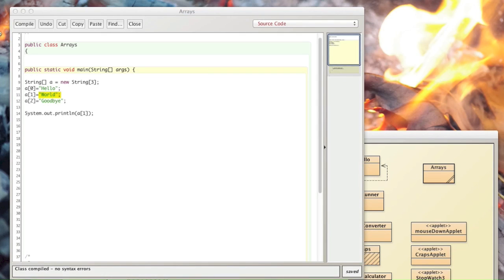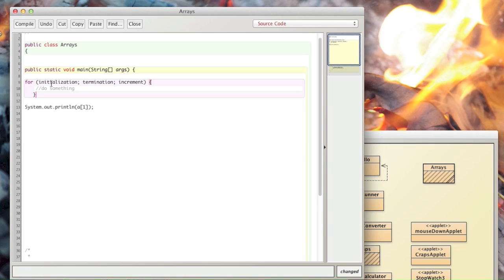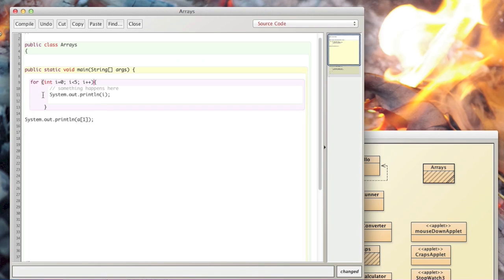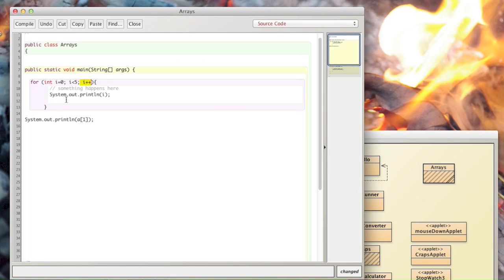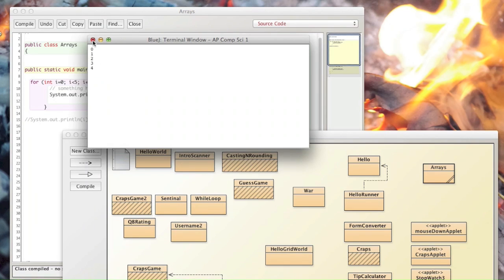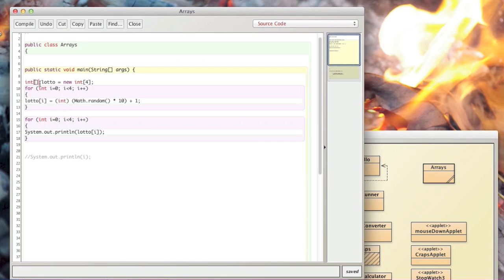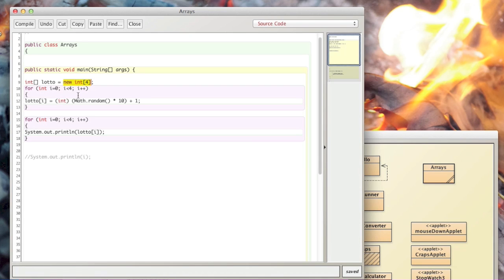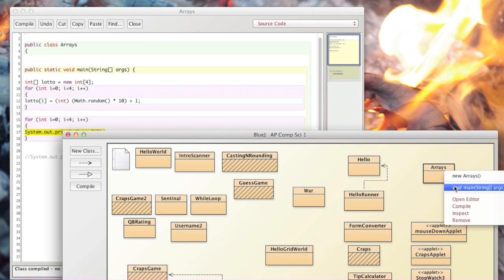For Loops - Java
How to use for loops to assign and display arrays.

Copy and paste the following code into a new class... there are two arrays... one that list the monthly average high temp for each month in Philadelphia and the next which list the names of the corresponding months. Your task is to create a for loop which displays each month on it's own line with the corresponding temp listed next to it. As such...
Jan 39.0
Feb 42.1
etc.

import java.util.Arrays;

double[] temp = {39.0,42.1,51.3,62.0,72.1,80.6,85.5,84.0,76.7,65.7,54.8,44.2};